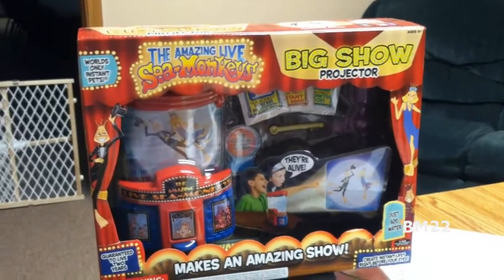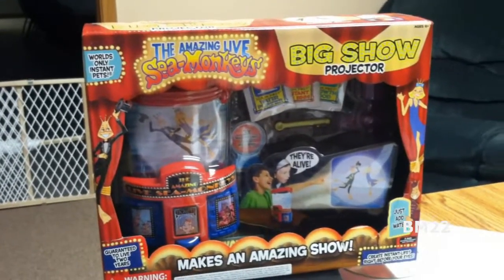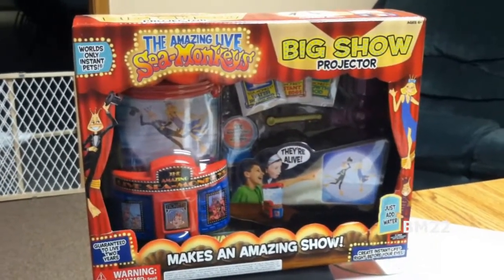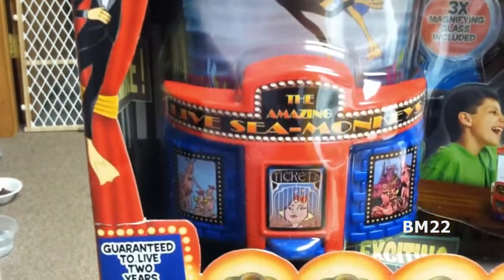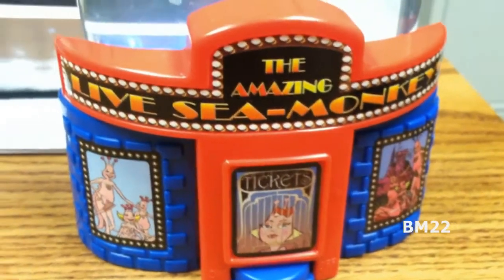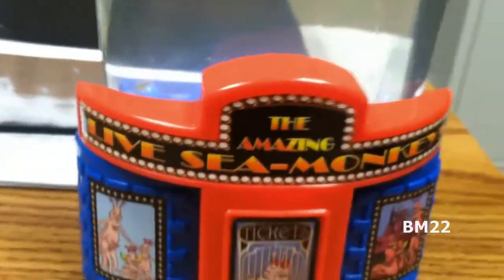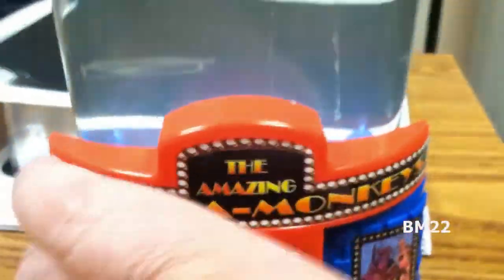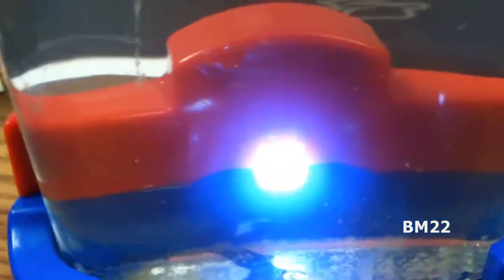Sea Monkeys Projector Tank Review by our friend Troy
Sea Monkey Projector Tank Review by our friend Troy